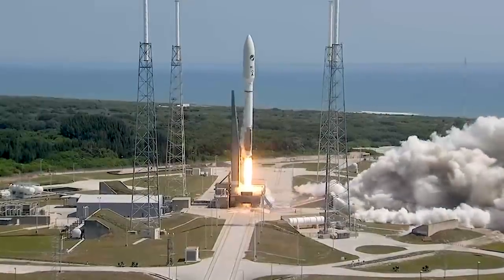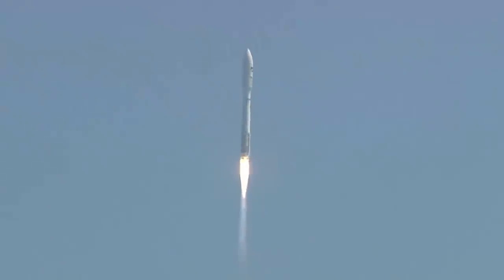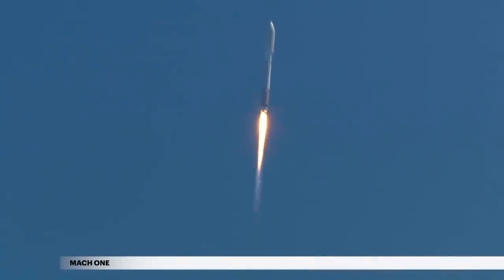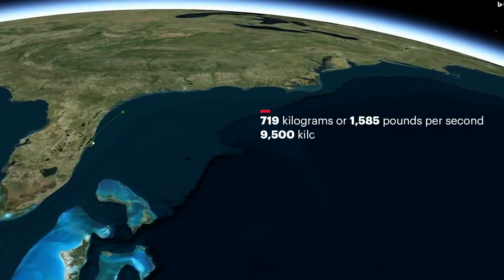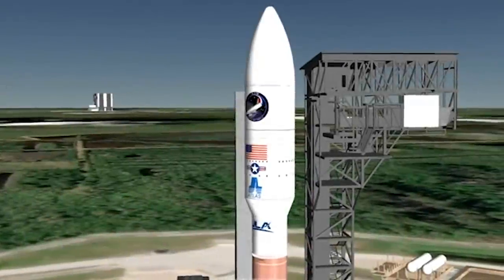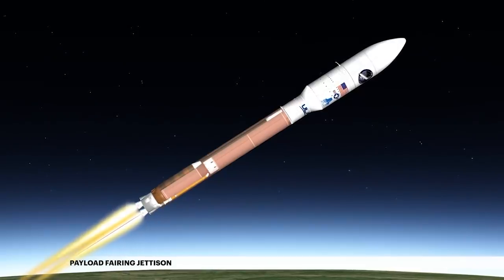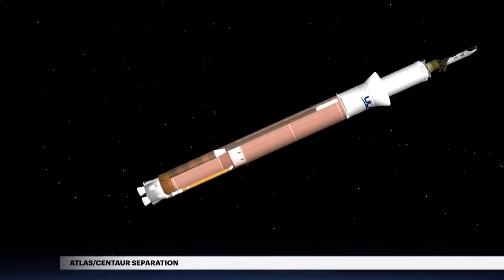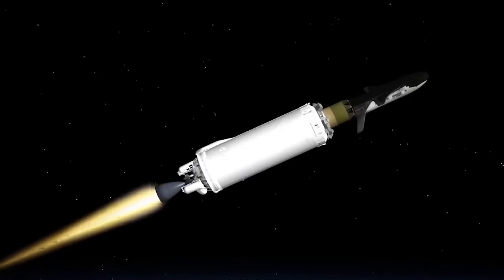Atlas V USSF-7 Mission Profile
A United Launch Alliance Atlas V 501 configuration rocket will launch the USSF-7 mission for the U.S. Space Force. This will mark the sixth flight of the X-37B Orbital Test Vehicle (OTV-6).